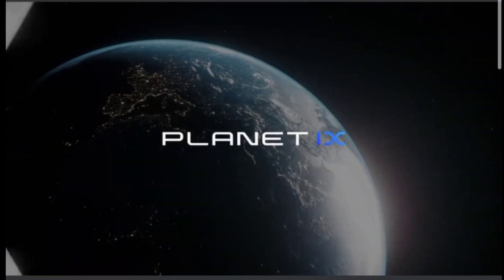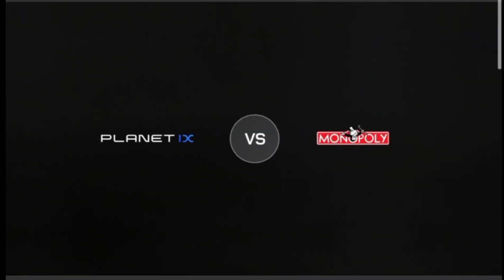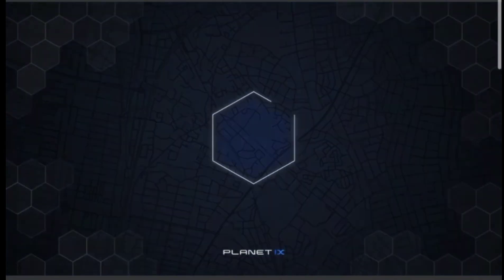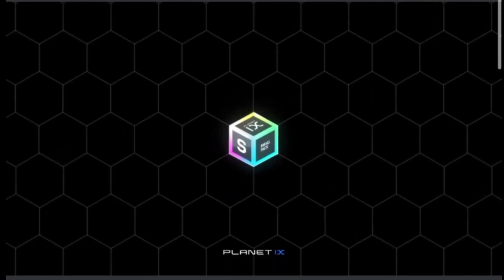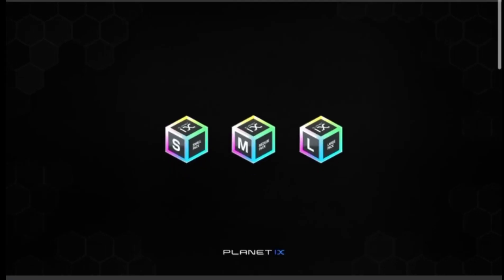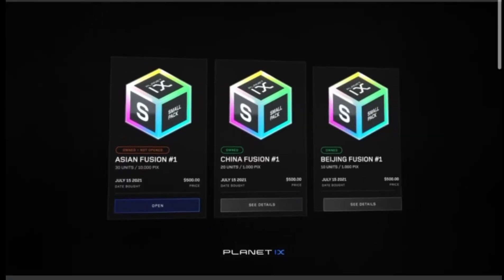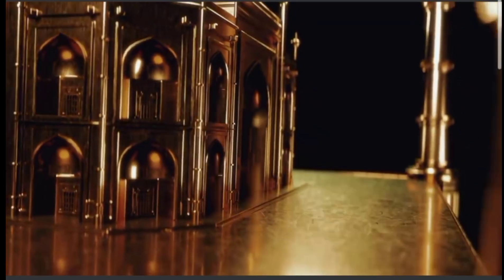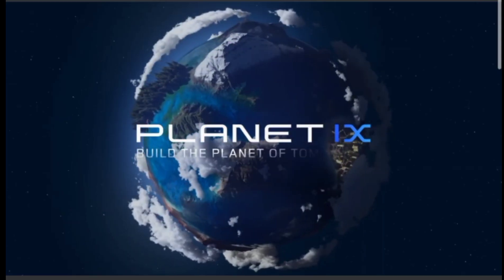Planet IX JULY UPDATE | NOW LAUNCHING BY NETWORK LEVEL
Headline for PLANET IX
3 MINUTE READ
PLANET IX
Publisher avatar for Crowd1 Dominance Family Network
from Crowd Magazine
by Crowd1 Dominance Family Network
P
Planet IX is literally a world leading platform. A strategy and virtual real estate game built onto a map of our own wonderful planet, powered by cryptocurrencies. Our powerful, digital planet will give players the chance to buy, sell, develop virtual real estate and earn real currency in those transactions. And by building a better world in Planet IX, you’ll also bring real, tangible benefits to planet Earth.

It’s often said that the world doesn’t owe you a living. And that’s true. But with Planet IX players will be able to earn real money by buying and developing squares of land throughout the world. We’re launching the game in phases, where the first will be allowing players to buy up plots of land. Let me explain how it’s going to work.

If you could live anywhere in the world, where would it be? The centre of Paris, or Hong Kong, or Delhi? Atop Everest, or deep in the Amazon? Everywhere in the world will be up for grabs. We’ve divided the world into squares and in phase one, we’ll invite people to buy these squares using cryptocurrencies. Think carefully before you buy, make smart purchases in areas you think will grow in value, or in areas that offer you the best opportunities for development. Once you’ve bought your land in Planet IX, we’ll move into phase two: trade. We’ll open up a marketplace for you to sell and trade your land with other players. This is your chance to decide how you want your new real estate empire to look. Will it be vast and expansive over many cheaper areas with lots of room for development, or highly focussed in those areas that are most valuable right now? Alternatively, you could sell all your land at this early stage, but we think you’ll want to stick around for phase three.

In this phase, we’ll add resources so that players can begin developing their land. You’ll have the chance to build huts, houses, schools, universities, hospitals, markets, factories, sports arenas, clubs, power companies and more. By developing your land and making it integral to the functioning of Planet IX, your portfolio will increase in value, giving you the chance to earn real life currency. Throughout phase four, we’ll reward players who develop their land in a sustainable way. You’ll have to overcome many challenges in

Planet IX, all of them recognisable in the world today. Climate change, deforestation, extreme weather, and extinction of wildlife, to name but a few. If you find a sustainable way to solve these issues, without further harming Planet IX, you’ll earn more rewards.

These smaller issues will culminate in world threatening events. These events will be localised in specific areas affected by the issue in the real world, and every player will be invited to use their in-game resources to prevent the apocalypse. This will be the toughest challenge Planet IX players will face, but will also offer the greatest rewards.

The players who have contributed the most to fighting these threats won’t just be rewarded in Planet IX but on Earth as well. Planet IX will contribute a percentage of money spent preventing armageddon to real life charitable projects in that region on Planet Earth.

What happens after phase four? We’re not building Planet IX for the short term, we won’t leave players stranded in the beautiful world they have built. Planet IX will continue into 2022 and beyond with new features and endless possibilities.

Crowd1 members will be the first intrepid explorers to establish their settlements on Planet IX. In the coming months, all Crowd1 members will receive their invite and their token, with enough credit to buy a square on Planet IX. Where you buy, what you build, when you sell, is entirely up to you. The possibilities for real life returns are there, it’s up to you to make the most of them. Members will be invited according to their level, from Ambassadors down, so this is the perfect opportunity for you to make that last push to the next level and get earlier access to this incredible game.

After all 25 million members have been offered their chance to settle this new world, we’re going to open up Planet IX to everyone. We’re so excited about this new, revolutionary product that we anticipate more than 100 million players will eventually settle in Planet IX. We’re bringing a revolution to gaming and we want you to come along for the ride.

This story is from:
Crowd Magazine